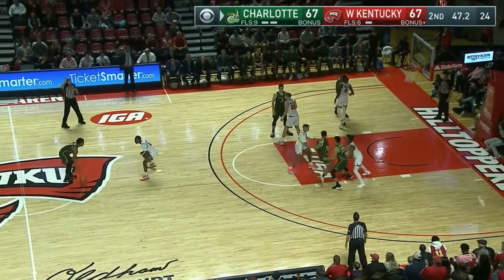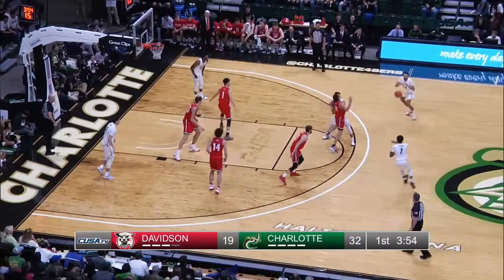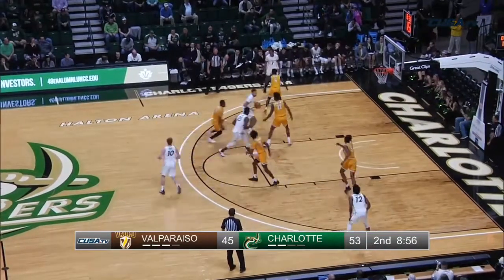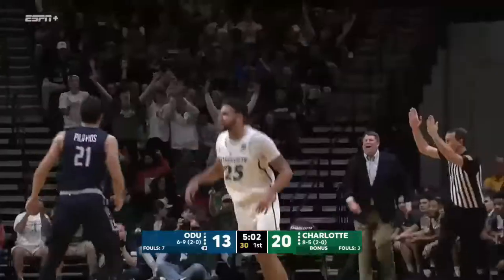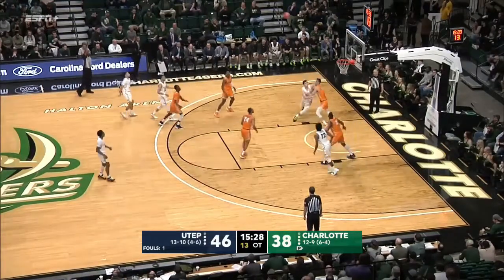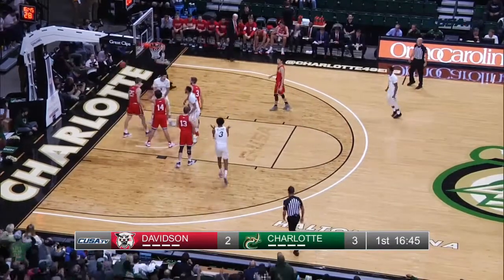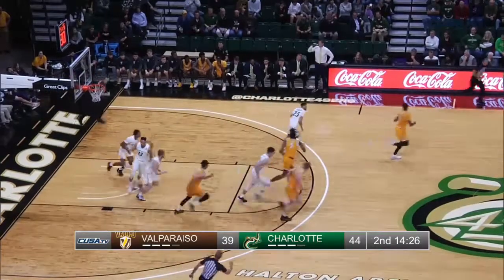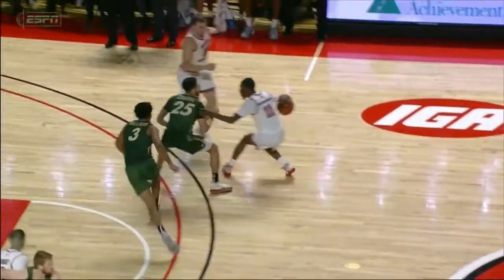Drew Edwards Charlotte Highlight Tape